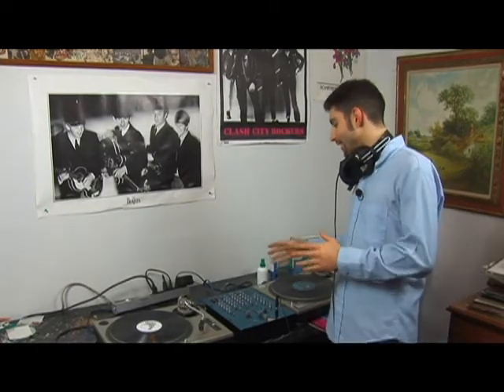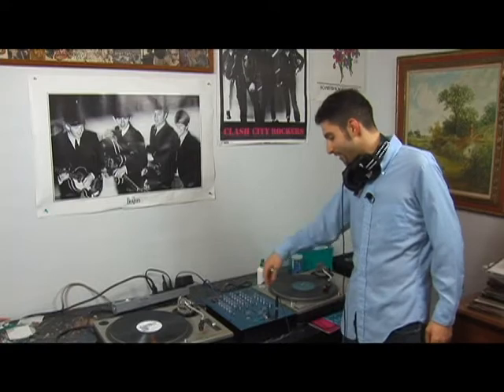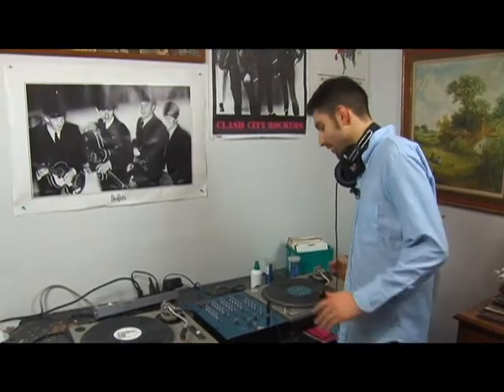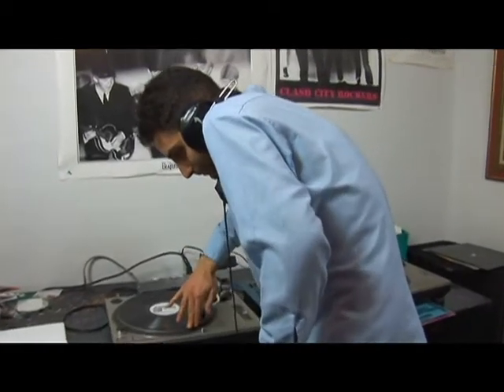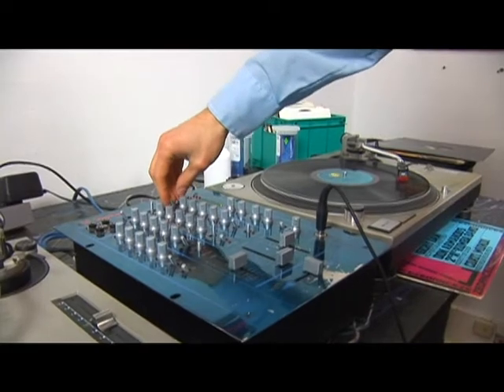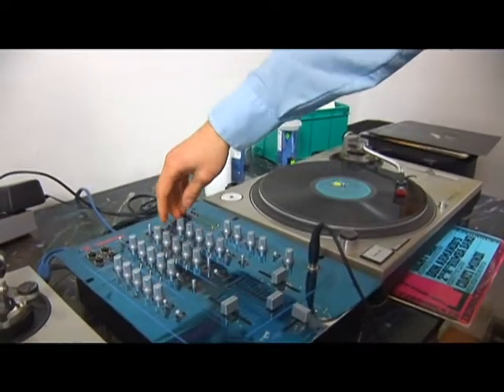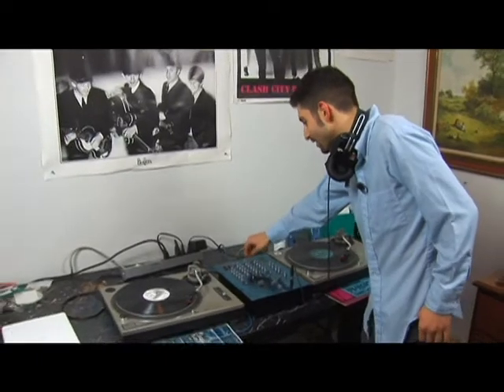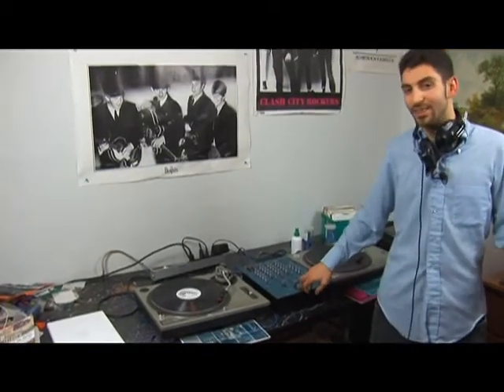DJ Tips: Transitioning : Channel Switch as DJ Transition Between Songs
DJs can use the cross fader to create dramatic effects. Learn more DJ tricks in this free DJ record selection lesson from an experienced disc jockey.

Expert: Justin Cohen
Bio: Justin Cohen is a disc jockey from Northampton, Mass. He has DJed regularly at public and private functions since 2004, and held a weekly radio show on Valley Free Radio WXOJ from 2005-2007.